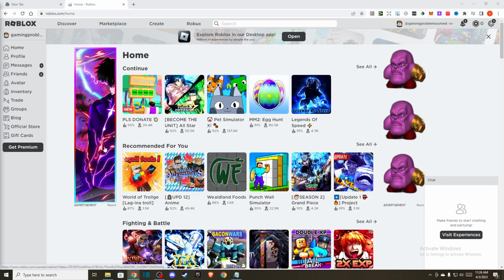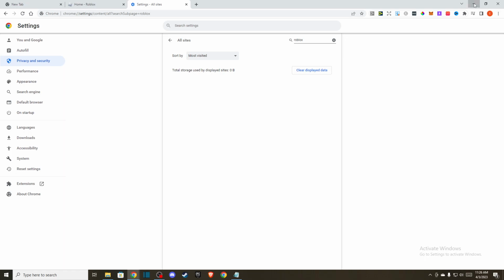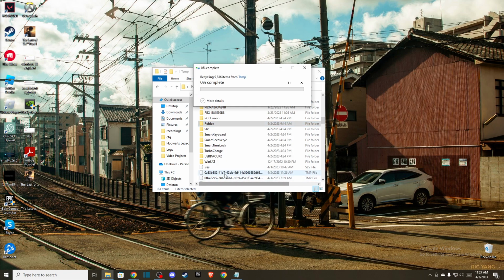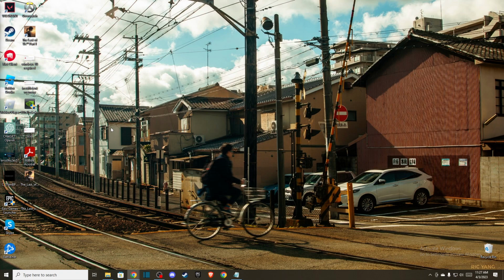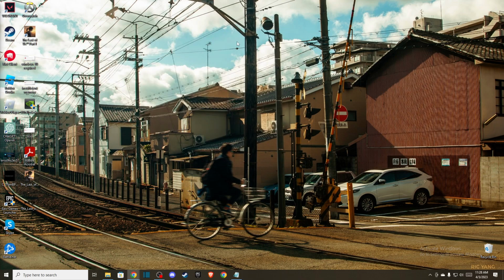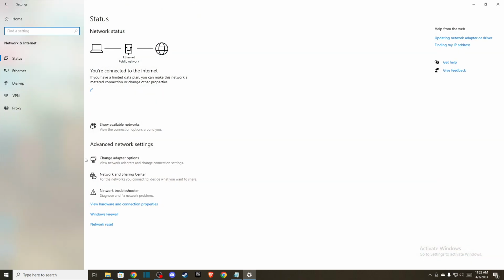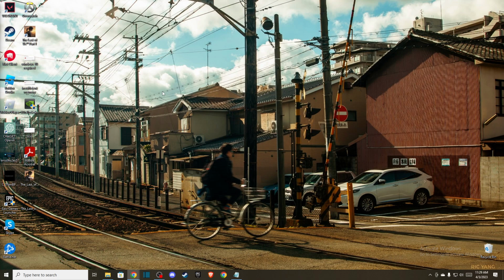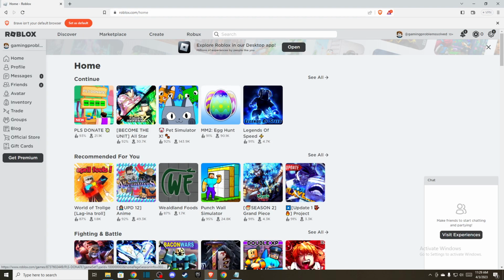How To Fix Roblox Error Code 264 | Fix Roblox Same Account Launched From Different Device